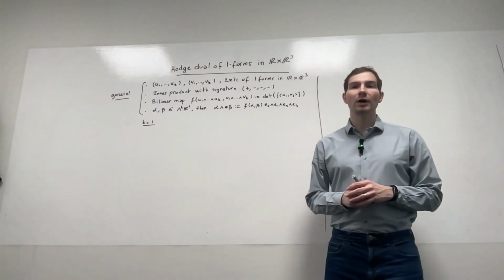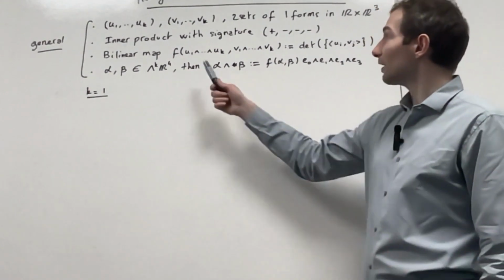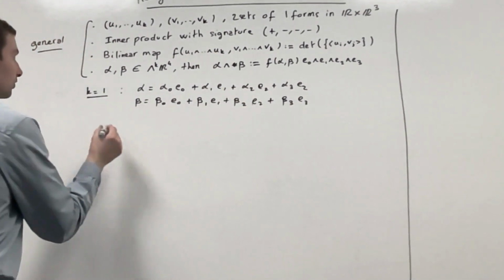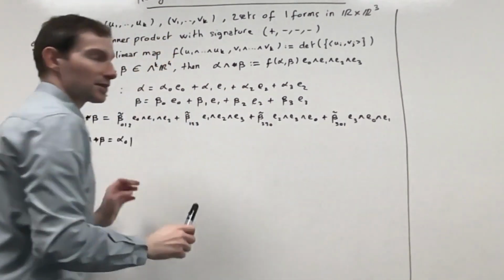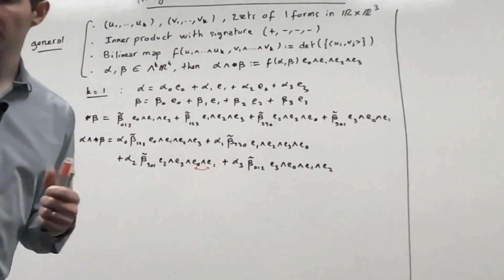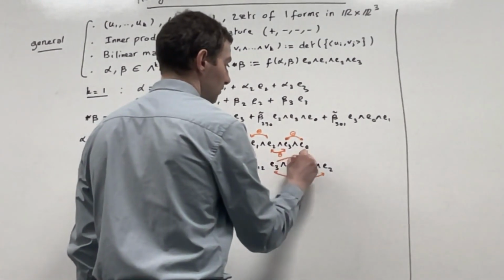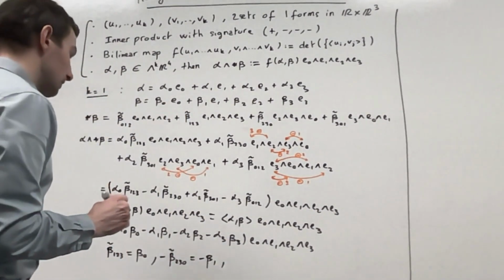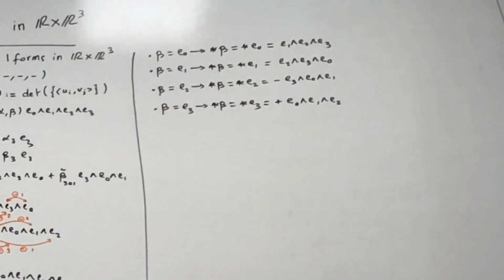To the Whiteboard! - Deriving the Hodge Dual of 1-vectors in ℝ×ℝ3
In this somewhat technical video, I provide a step-by-step derivation of the Hodge dual in exterior algebra for 1-vectors in ℝ×ℝ3 with a Minkowskian inner product with signature (+,-,-,-).